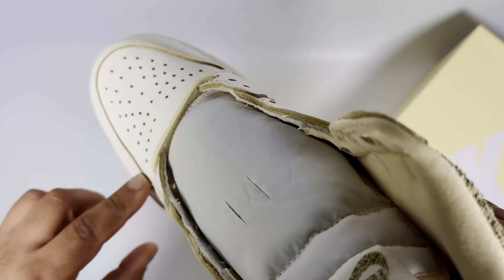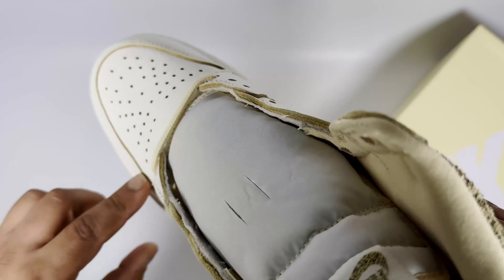2023 Air Jordan 1 High OG Craft Review - Premium materials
2023 Air Jordan 1 High OG Craft Review - Premium materials

Initial thoughts on the sneakers
Details for the sneakers
Final thoughts and review score

Nike, Air, Jordan, High, OG, Jordan 1, Pale Vanilla, Black, Women's, Sail, White, Basketball, Review, Details, Tech specs, Trainers, Sneakers